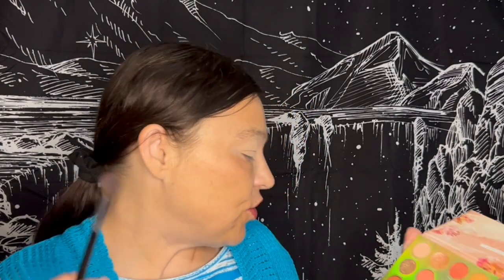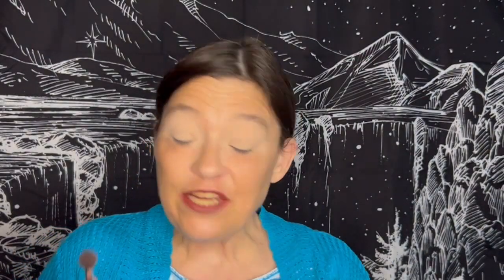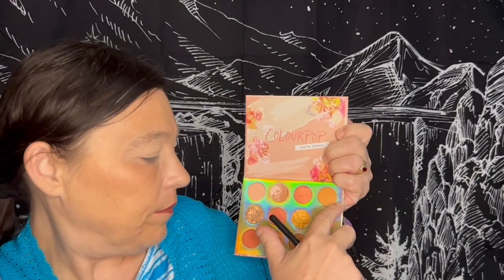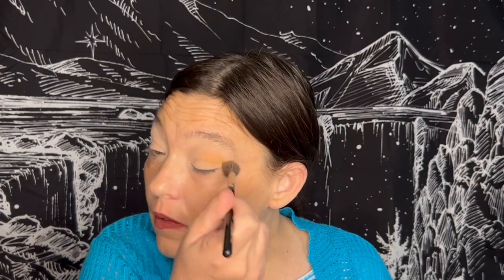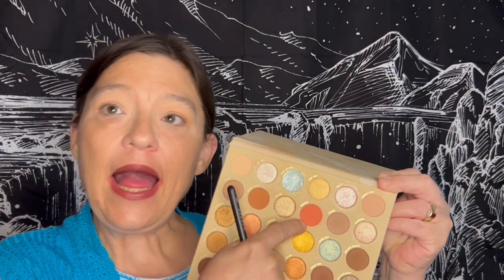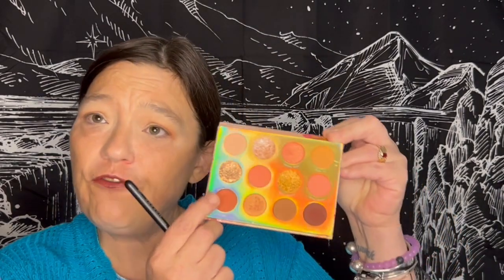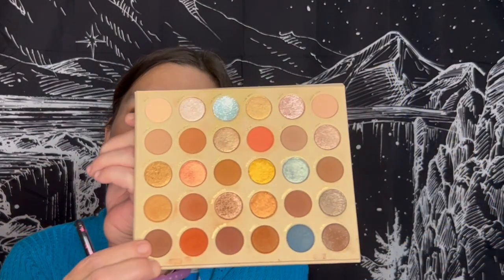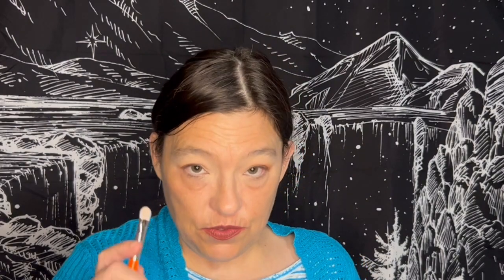WEEK OF: @colourpopcosmetics Day 4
Day 4 Colourpop youre golden and sweet talk palettes

Day 4 in my WEEK OF series…..Colourpops You’re Golden and Sweet Talk ( absolutely flabbergasted at the similarity of these palettes………

Lippie is from colourpop as well. Lippie Stix in shade: Brink

I have an Amazon List that I frequently update and link products used in videos or just some of my “ wish list”. I like to call it window shopping LOL

YouTube Channel Support List - Amazon Custom Gift List

Amazon Custom Gift List -

OPEN TO COLABS, FRIEND MAIL, PR, REVIEWS

$JenniferStepps

SAS COSMETICS - ETSY
Saints*Angels*Sinners Cosmetics
(Etsy Store)